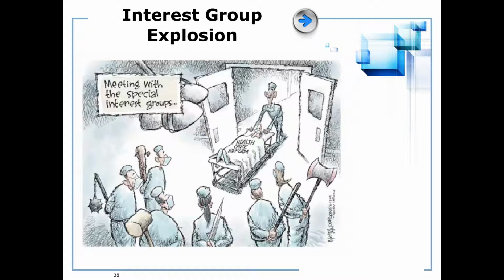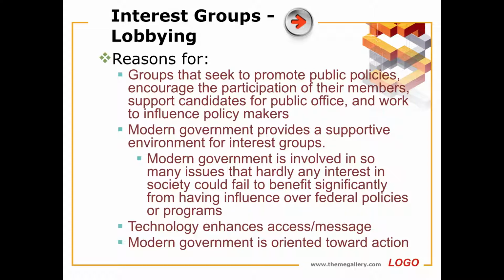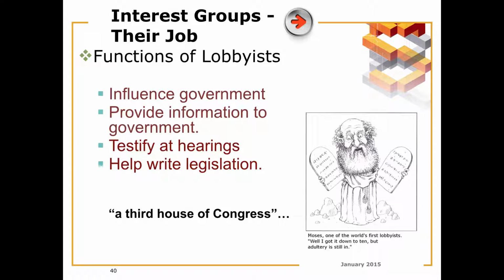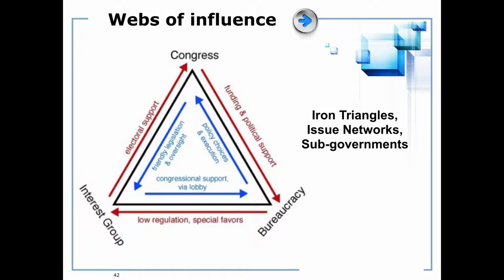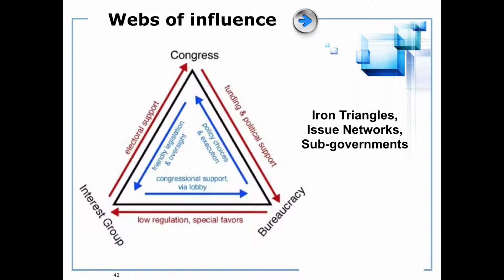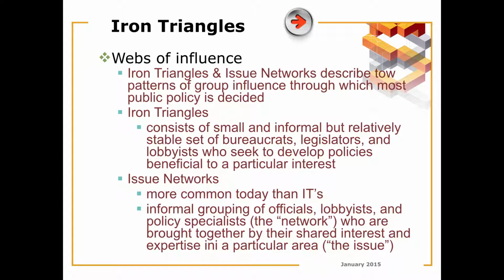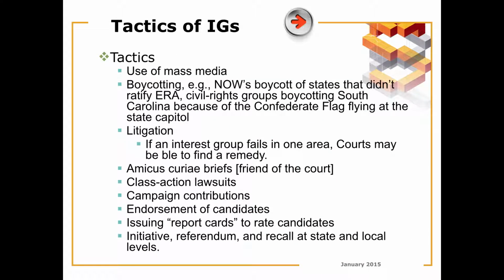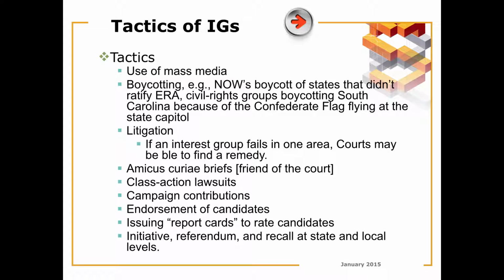Unit 6 Chapter 11 Lecture 4 - Interest Group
Lobbying